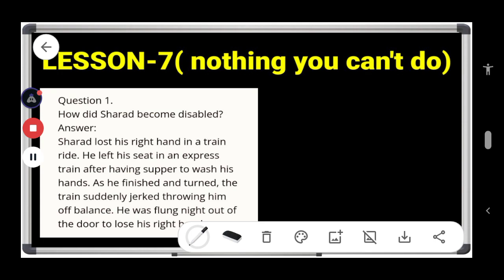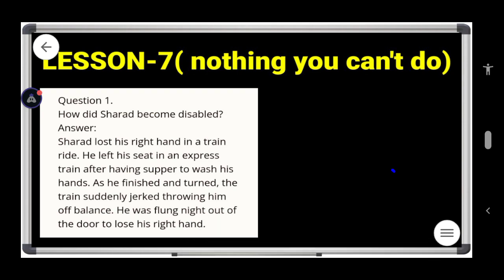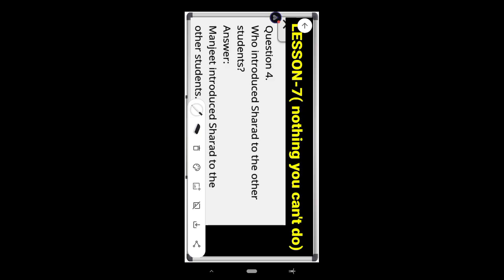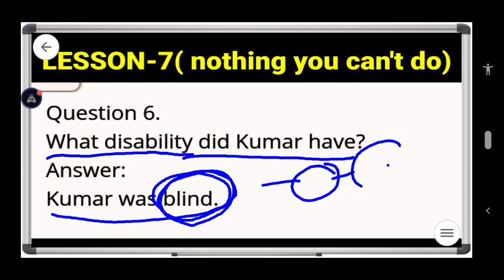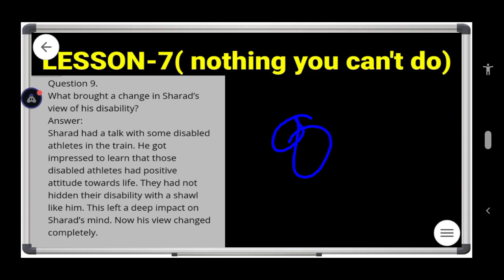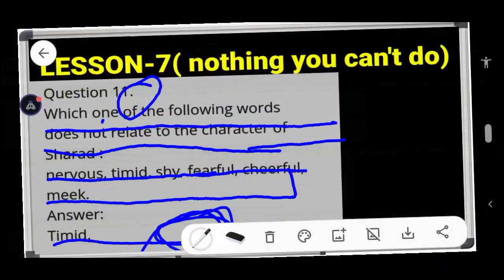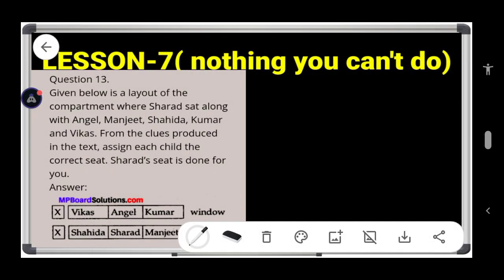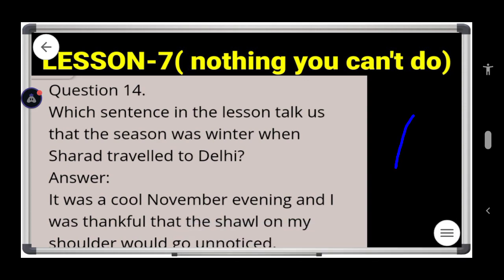Lesson-7:(8th),Nothing You Can't Do FULL ANSWER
class 8 lesson 7 nothing you can't do
question answers of lesson 7

Channel discrimination:-

I make video on the following topics 🤗

Online class,
Math online class,
English spoken online class,
Social science online class,
Exam preparation videos,
Short videos,
How to get good result
How to get good marks in exam,
How to be exam toppers,

Basic math class,
Class course,
Live streaming,
Live gaming,
Daily diary,
My personal life vlog,
Game competition video,
Channel type:- educational, entertainment,vlogs,gaming,

Important hastags:-

Other important hashtags:-

Education Channels
Youtube hashtags for more views

Youtube hashtags for Vlog channel